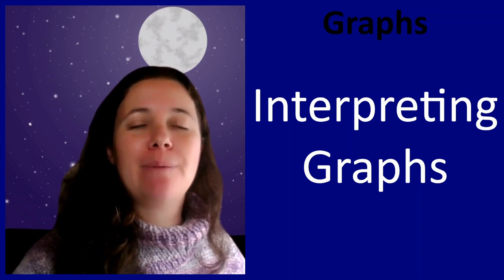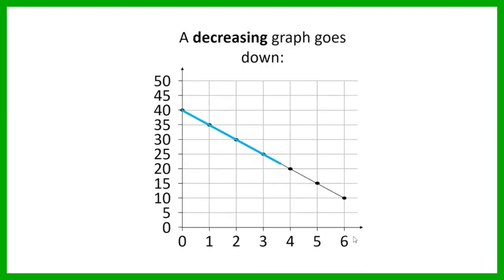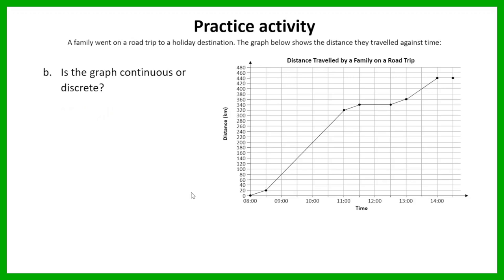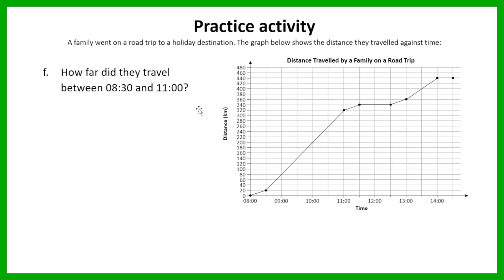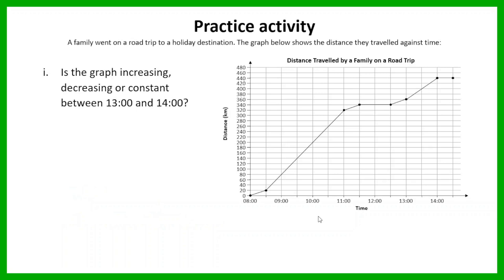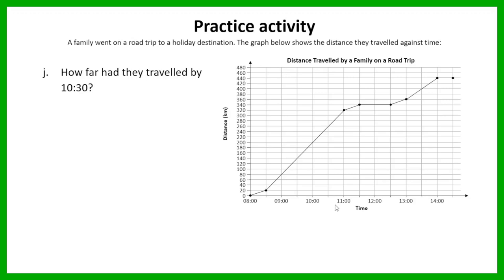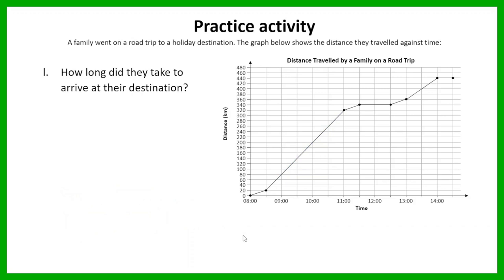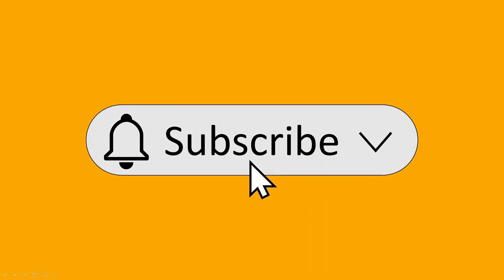Grade 8 Maths Term 4 Lesson 4 Interpreting global graphs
In this video, we'll dive into Interpreting global graphs, a fundamental part of the Grade 8 Mathematics curriculum (CAPS) under the Graphs topic. Here's a breakdown of what you can expect to learn:

✅ Linear and non-linear graphs

✅ Constant, increasing and decreasing graphs

✅ Maximum and minimum points

✅ Discrete and continuous graphs

✅ Practice interpreting global graphs

Join me in this educational journey as we unlock the mysteries of Interpreting global graphs. Happy learning! 📖🎓📊

Timestamps:
00:00 Independent and dependent variables
01:20 Linear and non-linear graphs
02:28 Constant, increasing and decreasing graphs
03:47 Maximum and minimum points
04:20 Discrete and continuous graphs
06:36 Practice interpreting graphs